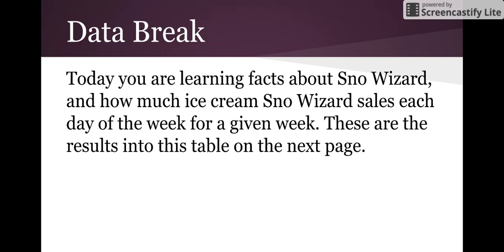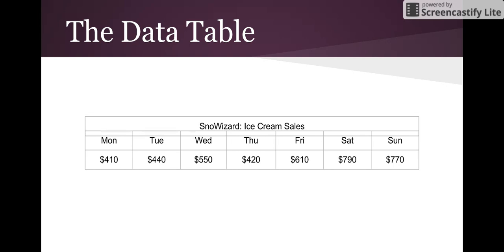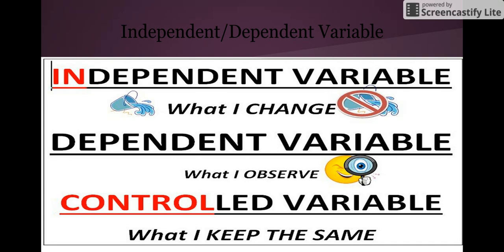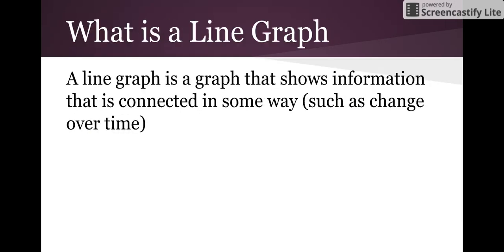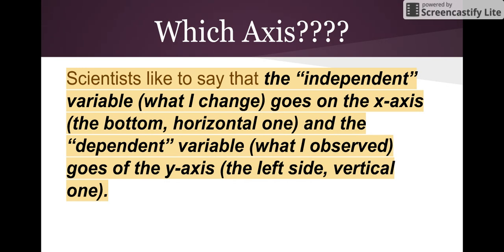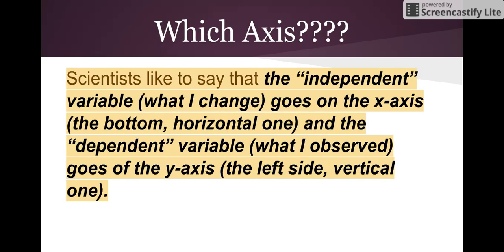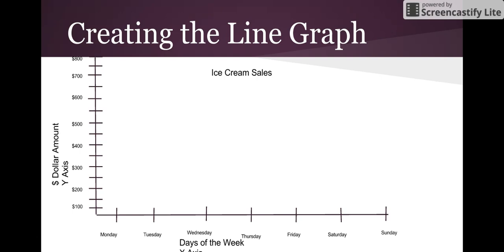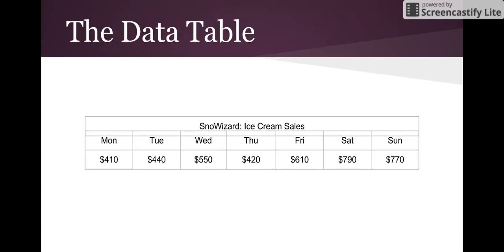Line Graphs (1)